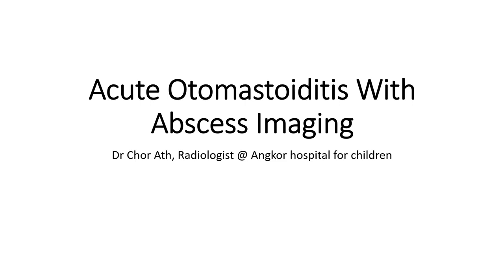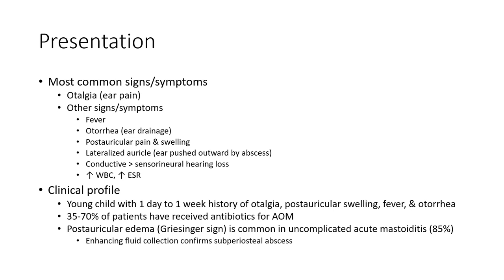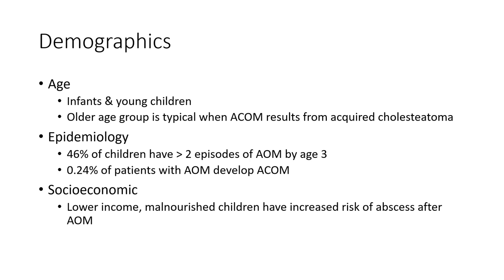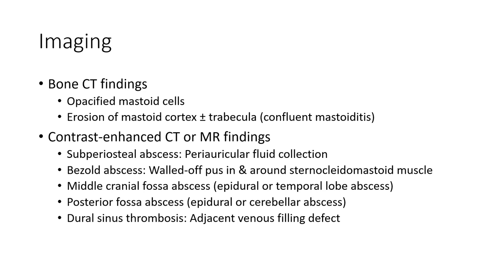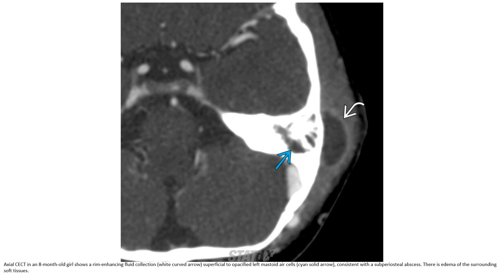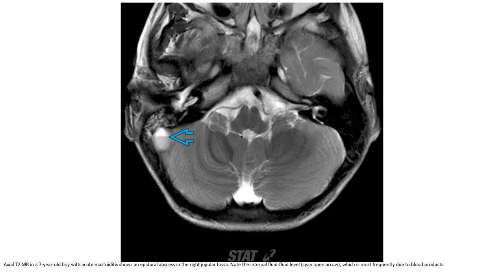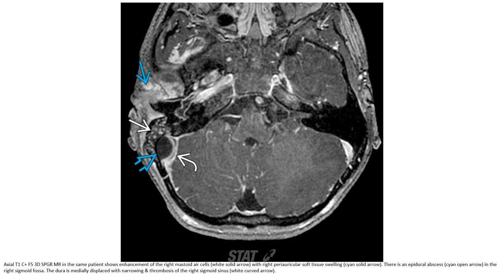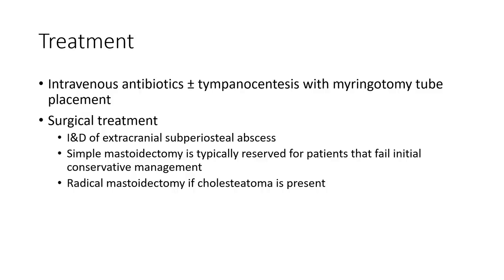Acute Otomastoiditis With Abscess Imaging